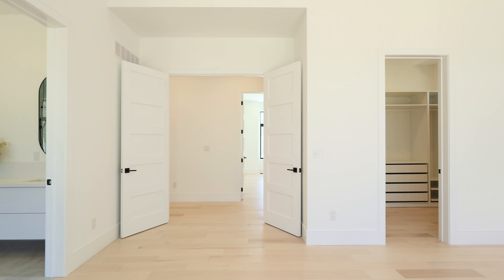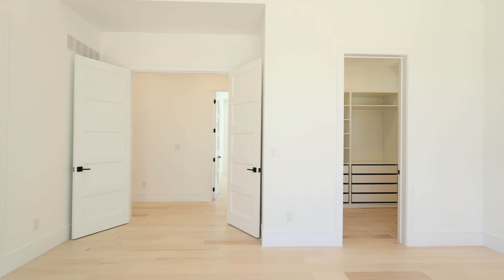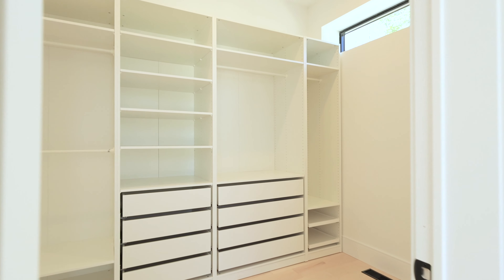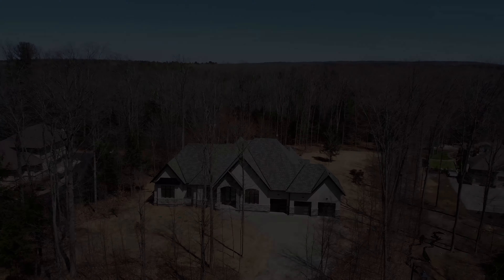20 Gallagher Cres, Midhurst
20 Gallagher Cres, Midhurst, Ontario
Photography: Northern Exposure Real Estate Photography by Sarah Tennant @northern.exposure.realestate
Realtor: Candice Sherry